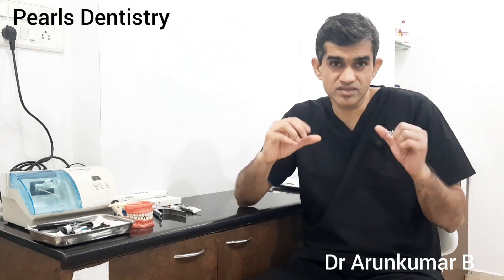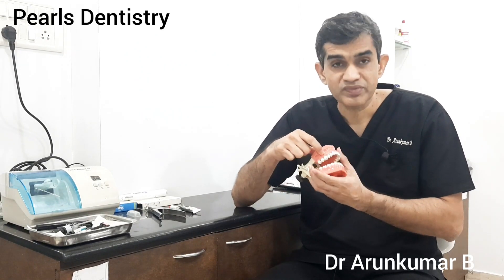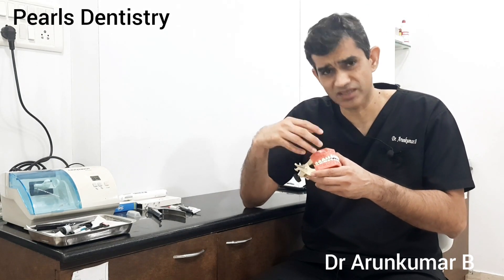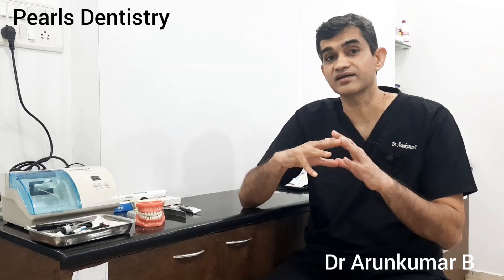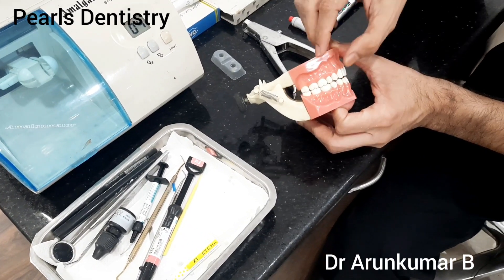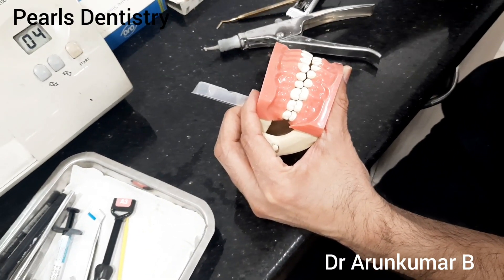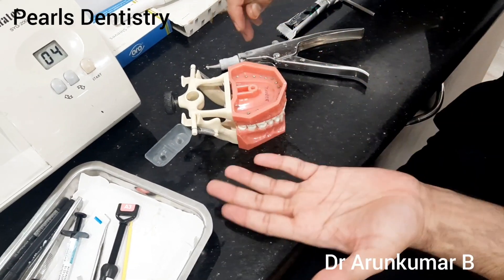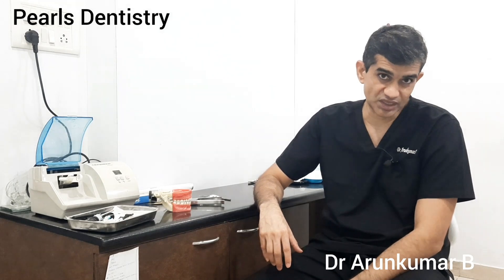Cost of Dental Cement Restorations | Dr Arunkumar Pearls Dentistry Chennai | Fillings for Abrasions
With 20 plus years of excellence, Pearls Dentistry ( Established 2001)  provides state of the art dental care in good clean hygienic clinics with affordable and transparent pricing policy. Special emphasis is given on Infection Control, Sterilization and Bio-Waste disposal to ensure maximum safety for our patrons and our environment. Through multiple initiatives via dental screenings, free camps, dental health talks, kids’ dental programs, we try to engage our society and create awareness about dentistry.

Is it possible to get Ceramic crowns in one visit? Is it possible to avoid impression materials in my mouth?- Yes, its Pearls Dentistry one of the best Dental Clinics in Chennai makes it possible with CEREC. Here at pearls best dentist in Chennai provides state of art All Ceramic Zirconia Crowns, metal free, precision fit and made digitally by CAD CAM process with materials from Germany in 60 minutes.

YES all the above are possible at the best dental clinic in chennai, Pearls Dentistry where we use a revolutionary technology in Dental Care CEREC Digital Dentistry.  Fix your teeth problems in a Single-Visit at Chennai  only with CEREC.

Pearls Dentistry, one of Chennai’s best Dental Clinic has the most supreme and cost effective dental treatment – the most advanced treatment in Dental care, the CEREC Chairside Digital Dental Workflow. The new technology enables to treat patients faster than before.

Single crown, bridge, and smile makeover restorations can be completed in just a Single Visit.

It is very important to choose the right place and hands to undergo your implant surgery. As one of the best dental clinic in Chennai, We, at Pearls, provide the state of art skill and technology to help in creating everlasting smiles. We provide Immediate Implants,  Best Dental Implants by Zimmer, Nobel Biocare,  Straumann and Megagen with Sleep Dentistry or conscious sedation, in house CT scan (CBCT facility) and digital dentistry

click on the link to know about our director and chief Dr Arunkumar B

We at Pearls Dentistry help our patients SMILE from Inside-Out by making them experience dentistry with peace of mind.
The kind of customers who love our work are the ones who understand the importance of dental health and prioritize it.
Our service is backed up by 18 years of experience and the philosophy of P.E.A.C.E:
P - Painless
E - Easy access for patients
A - Affordable
C - Cleanliness
E - Everlasting Smile
We differentiate ourselves from other healthcare providers by offering a transparent honest pricing and follow up services because we believe in doing what is right for the patient
 see what our patients say about us - Pearls Dentistry
No 1, 3rd Cross Street , St.Marys Road, Raja Annamalai Puram, Junction of St.Marys Road and C.P.Ramasamy Road, Chennai, Tamil Nadu 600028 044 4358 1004